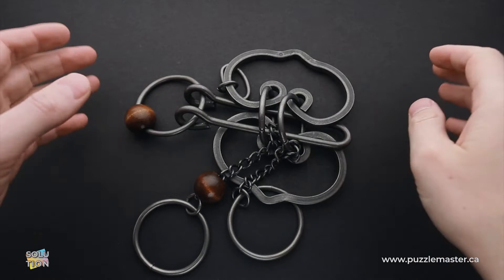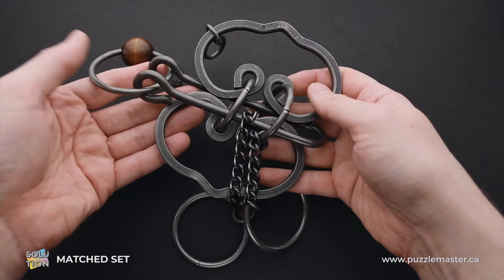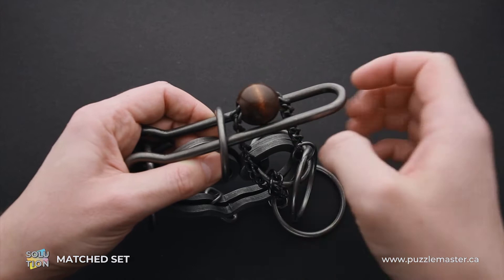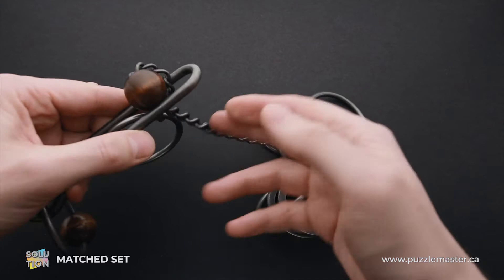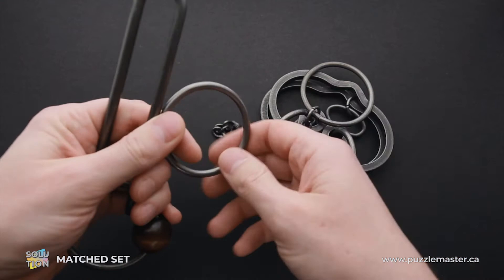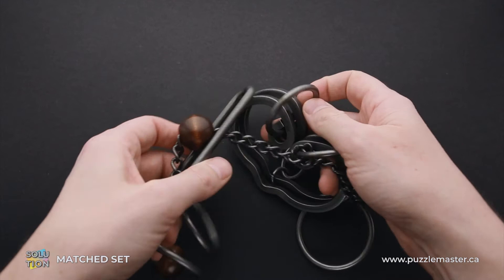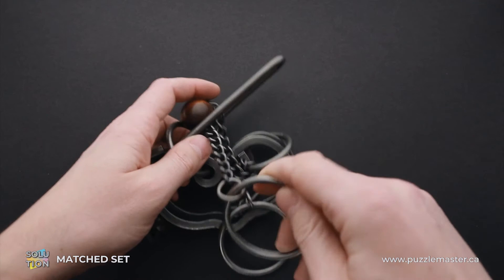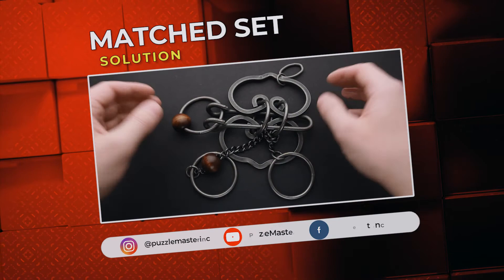Matched Set from Tucker-Jones - Solution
Why just have one? Why not get the Matched Set from Tucker-Jones House. The solution is in the video.

The task most difficult for an apprentice blacksmith was to forge two pieces exactly alike, so this Matched Set was a show of talent. This heavy metal puzzle will give you a run fro your money, at a difficulty level 10 out of 10.